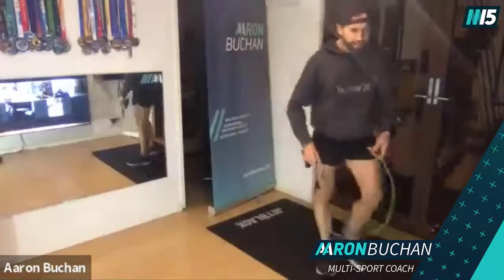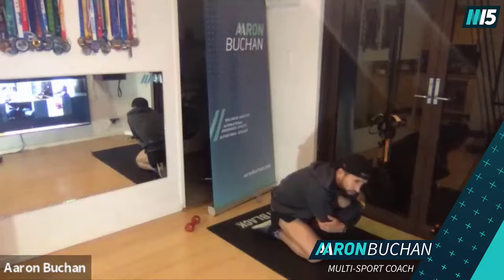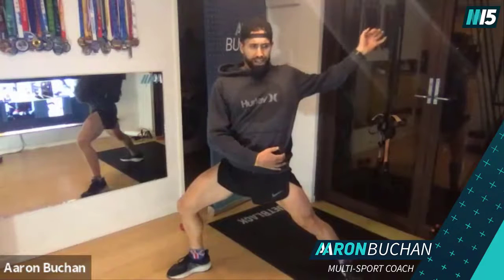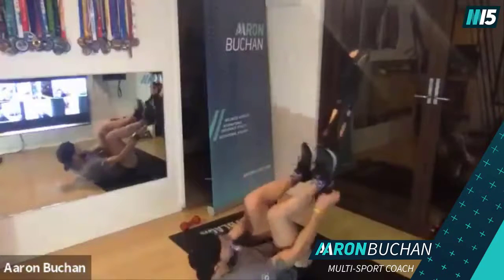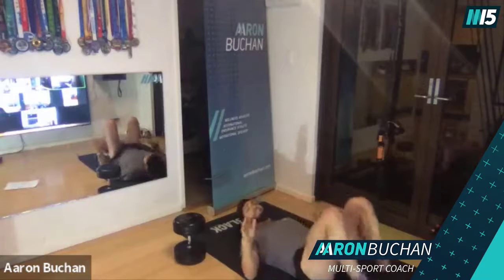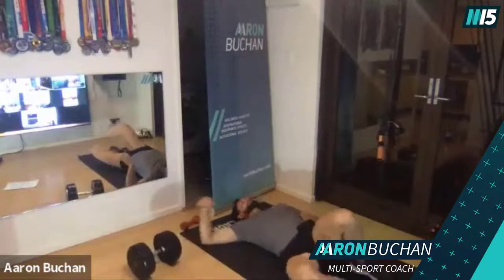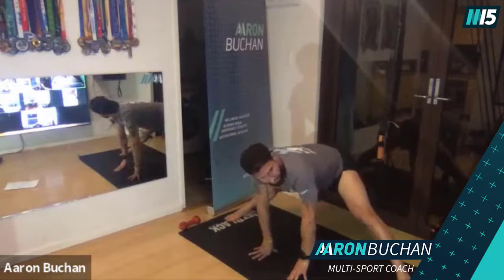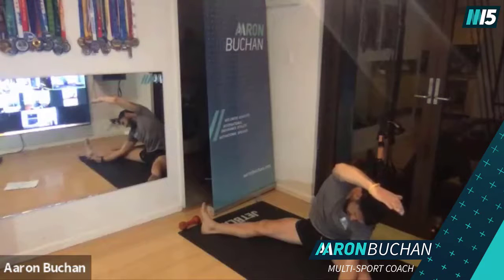M15 Foundations | Level 7 | Core 2 Restorations - Aaron Buchan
M15 1st July 2021- Foundations / level 7 / core 2 / restorations - Aaron Buchan